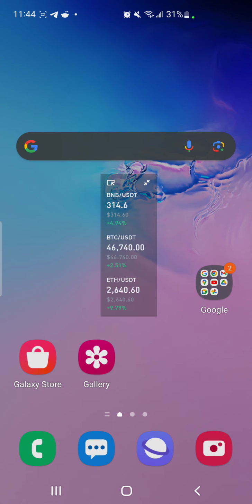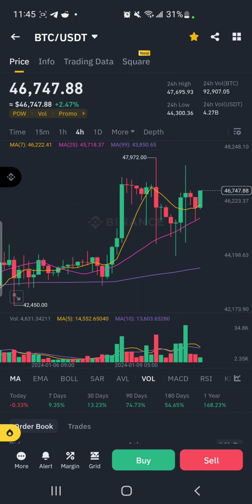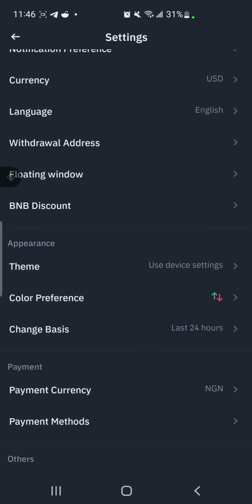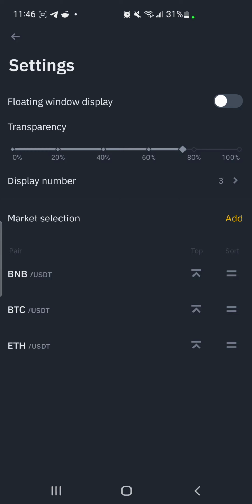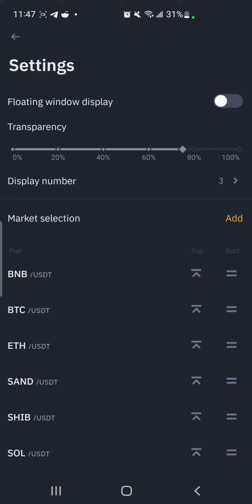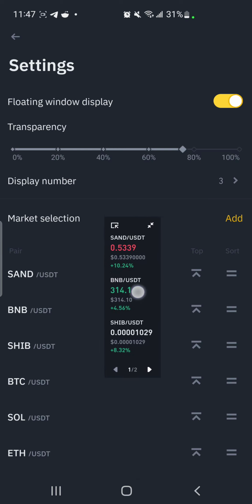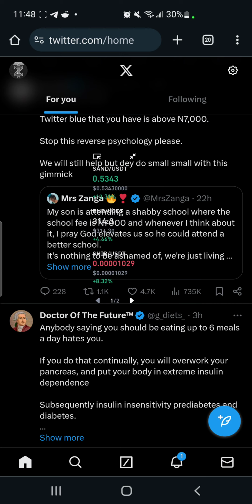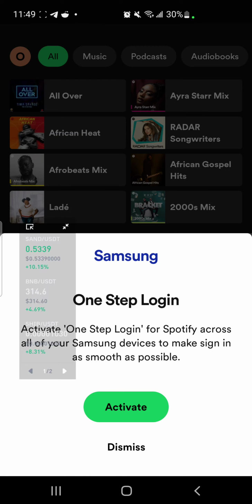How to keep track of your assets on Binance without opening the app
Keep track of your assets prices on Binance no matter what you are doing on the phone.

Imagine being able to keep track of prices while surfing the web, watching videos, reading, et al.

Watch this video to the end yo know how.